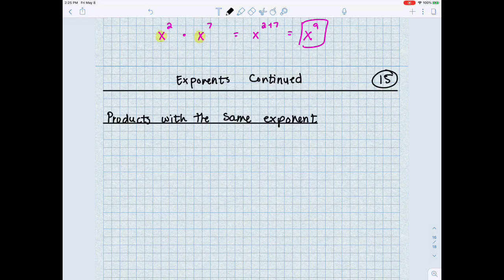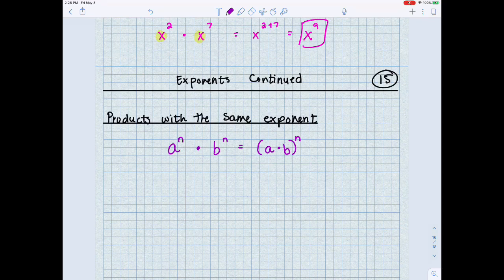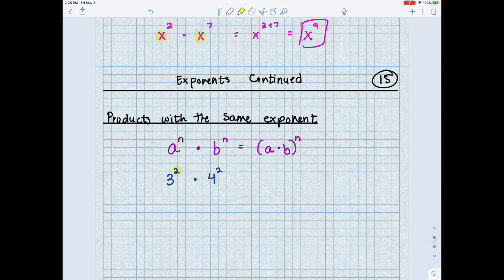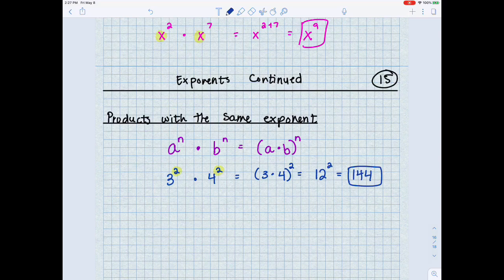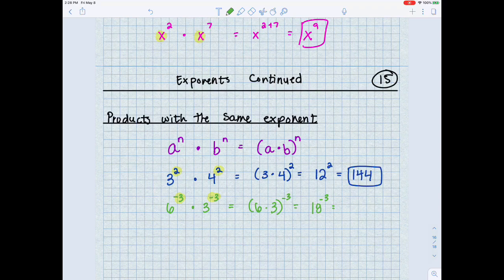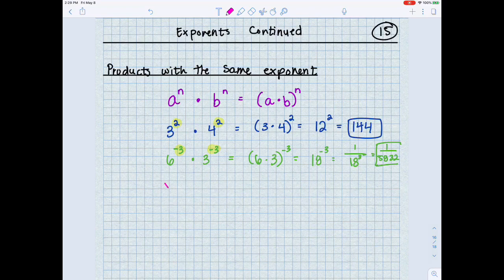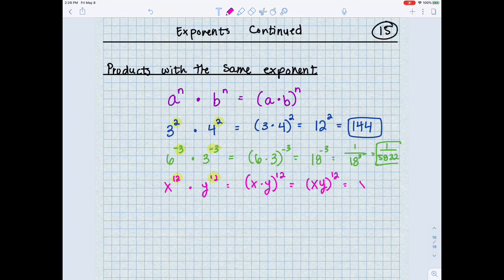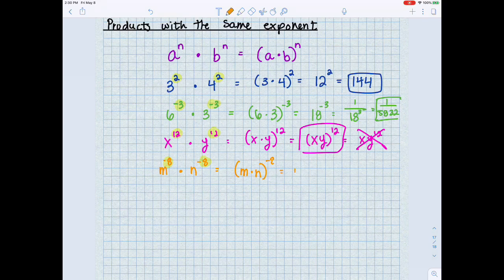POE: Products 2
In this video, I talk about product rules of exponents.